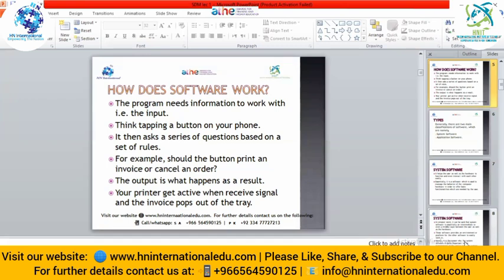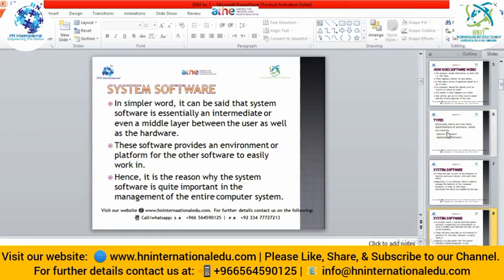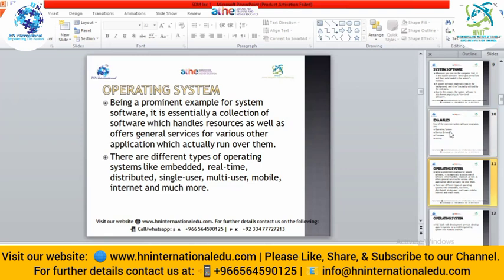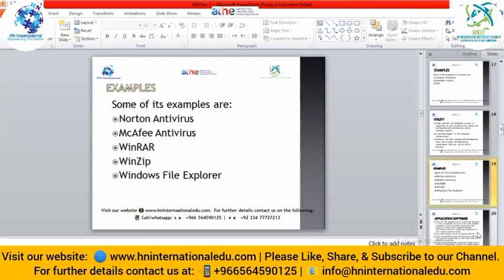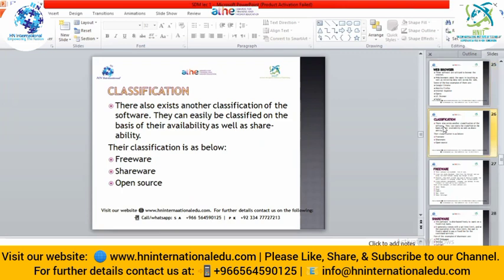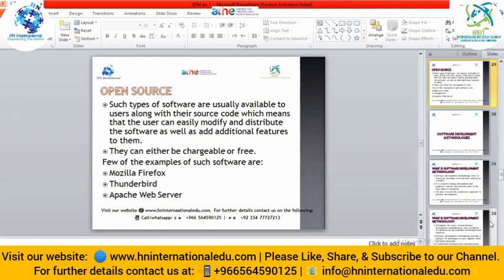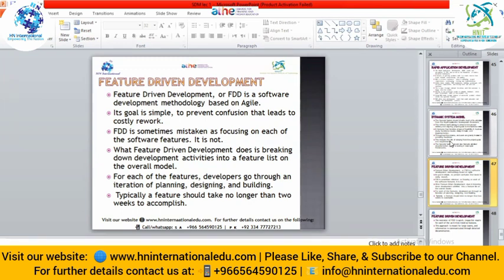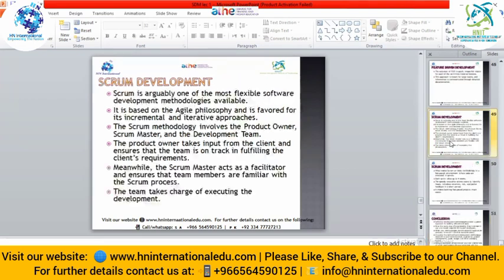Software Development Methodologies Lecture No. 01 B2 ATHE Level 4 & 5 Computing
➤ MBA
➤ MSc. Information Technology
➤ Accounting
➤ Business & Management
➤ Computing
➤ Education & Training
➤ Health & Social Care
➤ Law